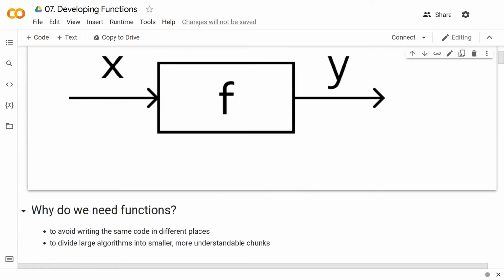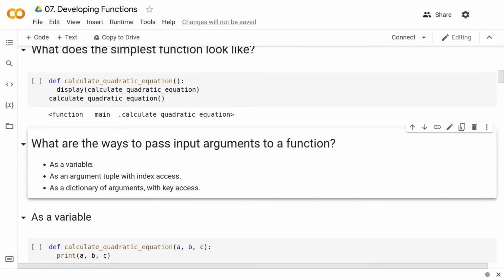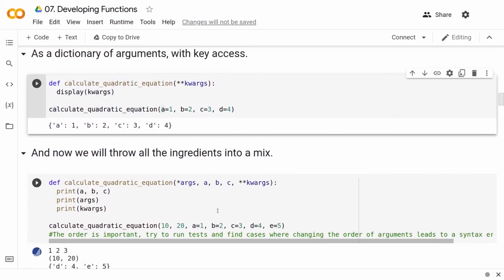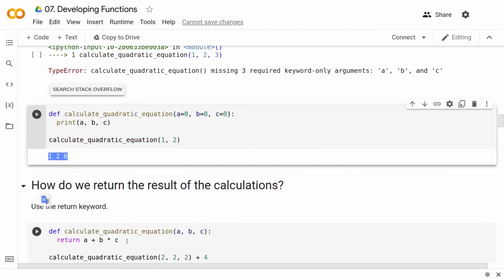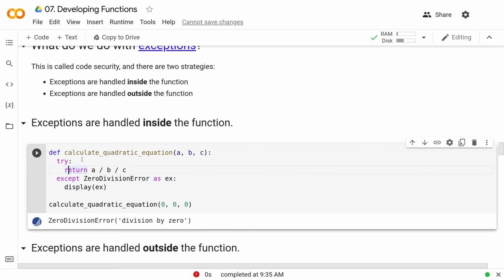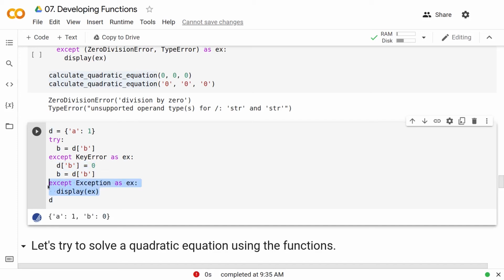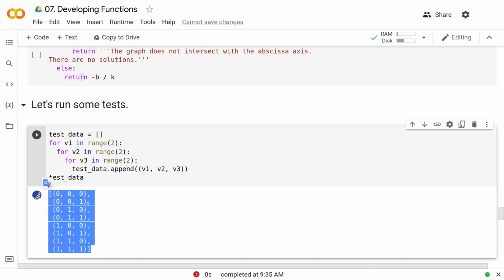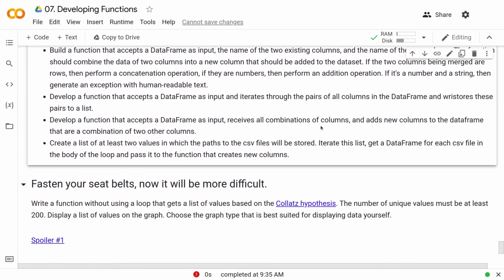Python4ML Bootcamp — Session 7 — Functions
With an extensive selection of libraries and capabilities enabling the development of deep learning frameworks, Python confidently leads the way among programming languages when it comes to machine learning applications.

Our Python4ML Bootcamp video series breaks down Python basics and provides you with the skills required to solve data analysis tasks and help you start your career in Data Science.

In Session 7, we discuss functions, the benefits of using them in your code, as well as the input and output data specifics in Python.